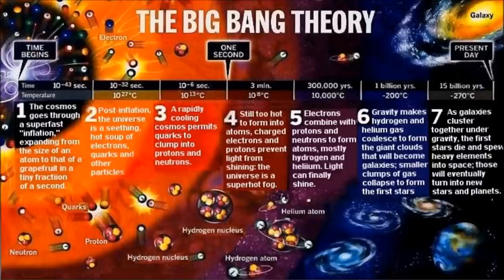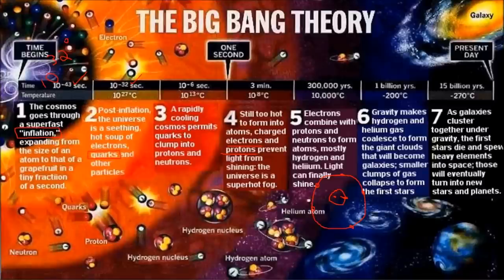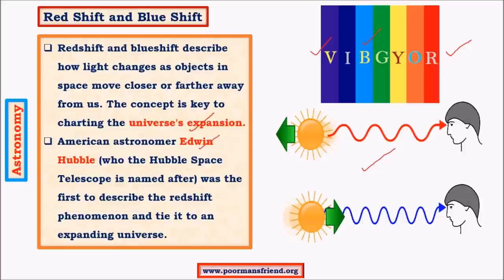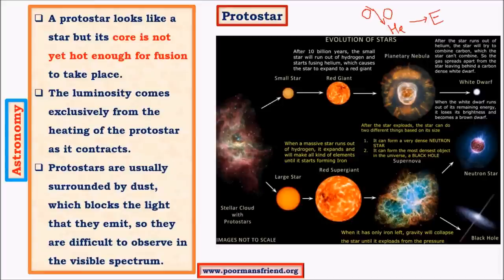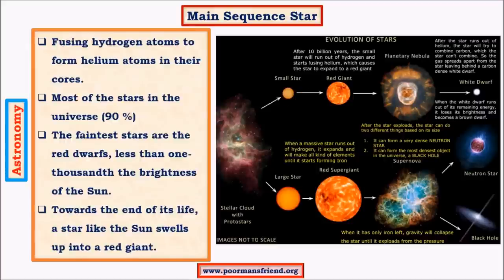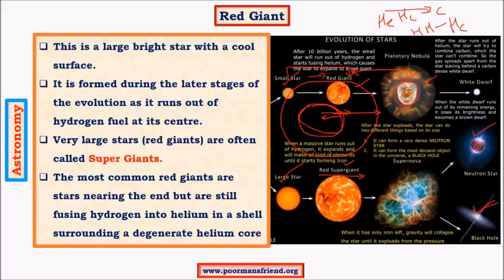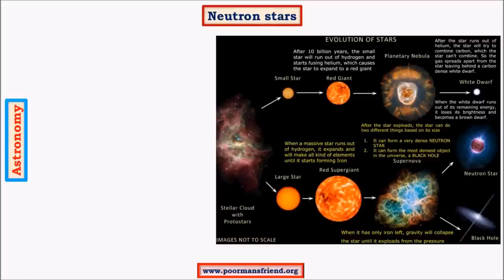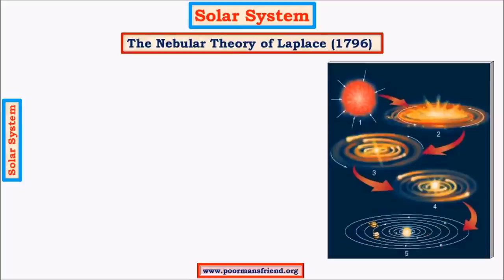G1-Astronomy upsc ias Part 1-The Universe, Big Bang, Red Shift,Blue Shift